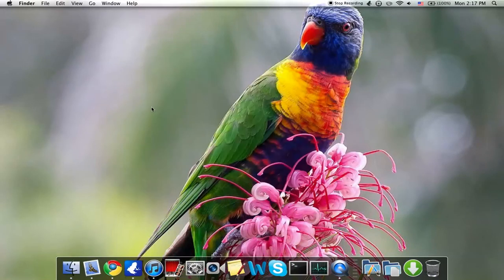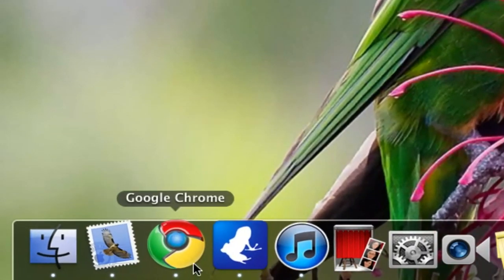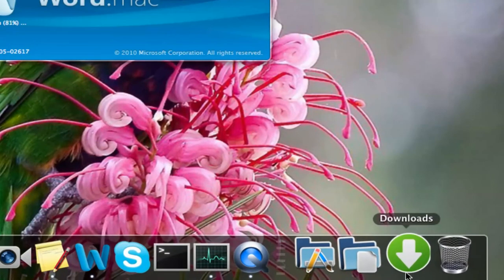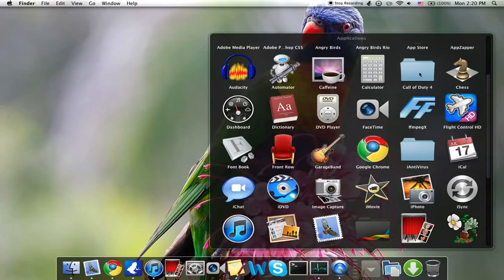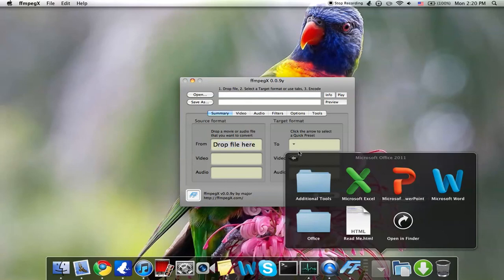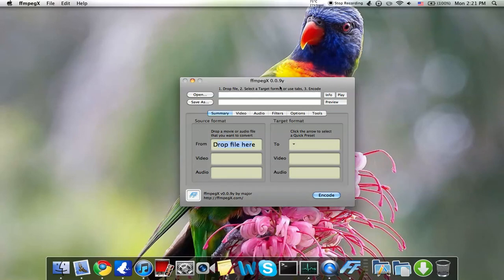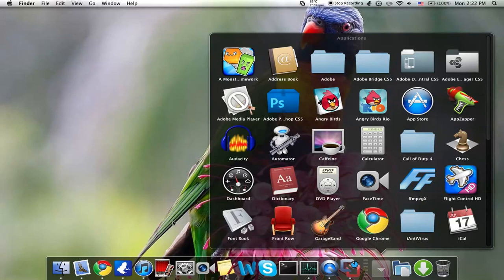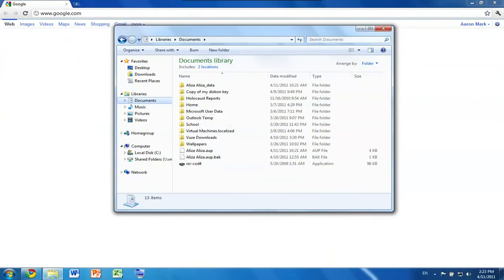Best Mac Dock Apps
After a looooong wait, I'm finally back!